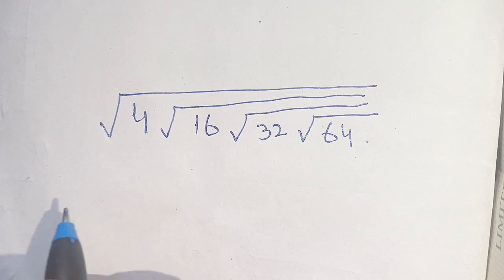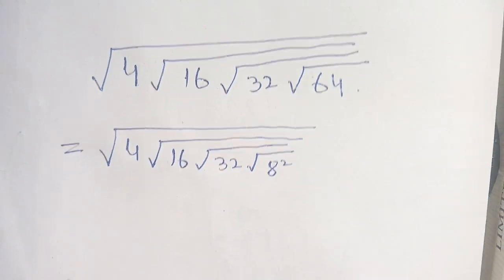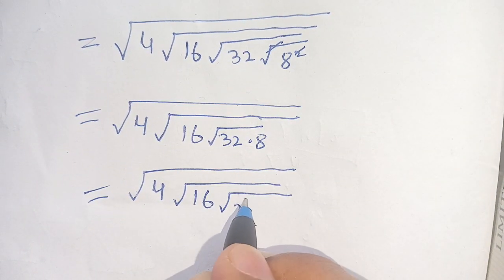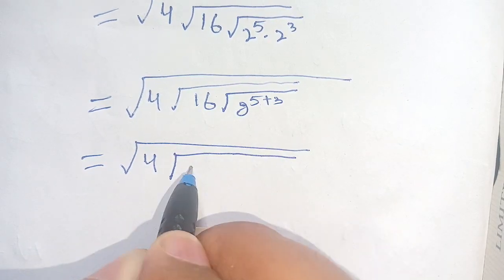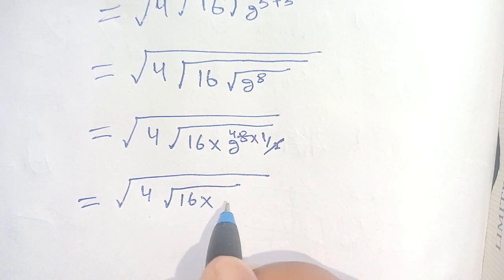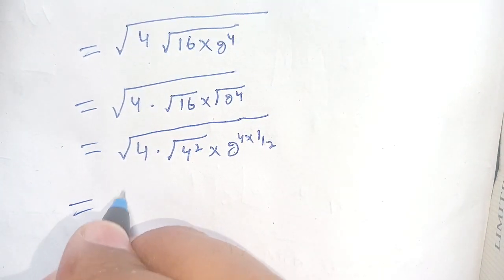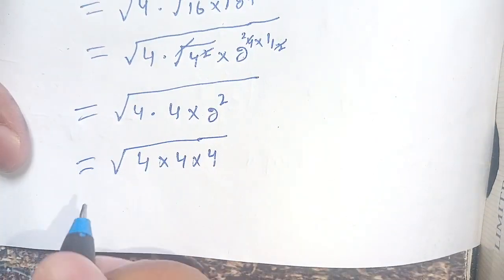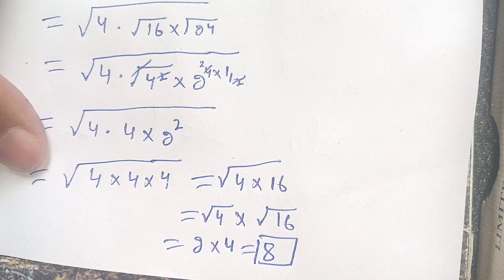A Nice Math Radical Problem | Math Olympiad Problem